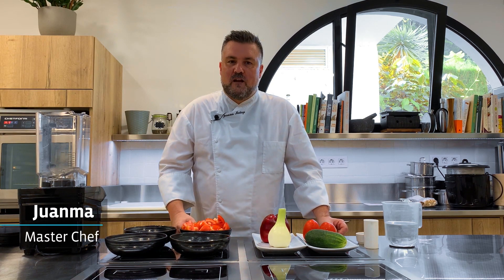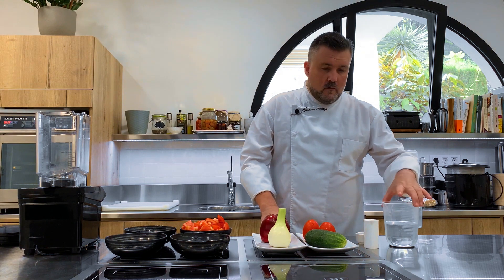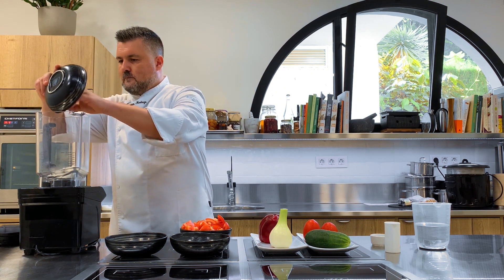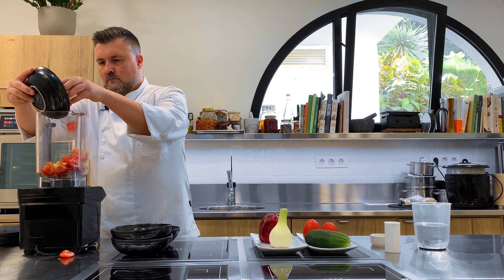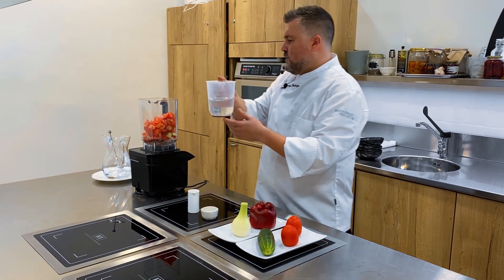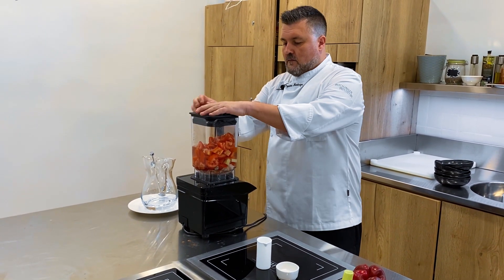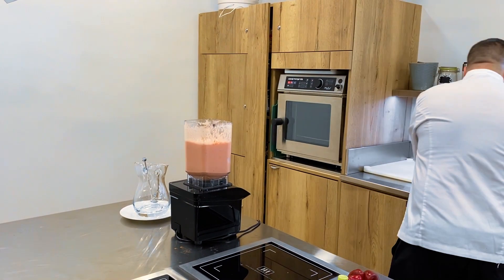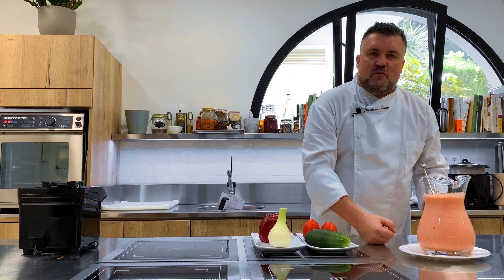Fasting Soup: "Gazpacho" | Buchinger Wilhelmi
Since many asked for our famous Gazpacho Fasting Soup, we are sharing today the Recipe from our clinic in Marbella, presented by our Chef Juanma.

𝗧𝗵𝗶𝘀 𝘀𝗲𝗿𝗶𝗲𝘀 𝗶𝘀 𝗵𝗮𝗻𝗱𝗺𝗮𝗱𝗲 𝘄𝗶𝘁𝗵 𝗹𝗼𝘃𝗲 𝘁𝗼 𝗯𝗲 𝘄𝗶𝘁𝗵 𝘆𝗼𝘂 𝗮𝘁 𝘁𝗵𝗲𝘀𝗲 𝘁𝗶𝗺𝗲𝘀.
In this series, we want to provide useful content to prepare you as far as possible for the time during and after coronavirus.

Many more delicious quick and easy recipes can be found in our new 𝗰𝗼𝗼𝗸𝗯𝗼𝗼𝗸.

Stay healthy!

Best wishes,
The clinic management, all employees and the Wilhelmi family

Feel free to post them in the comment section bellow. We might answer them in one of our upcoming videos.